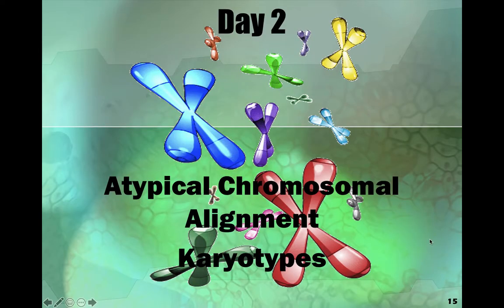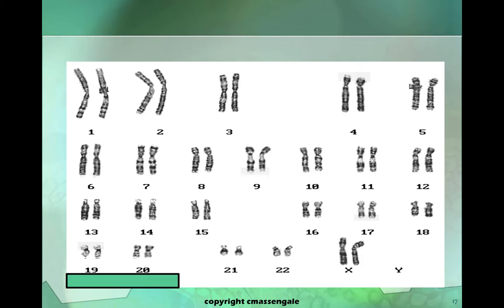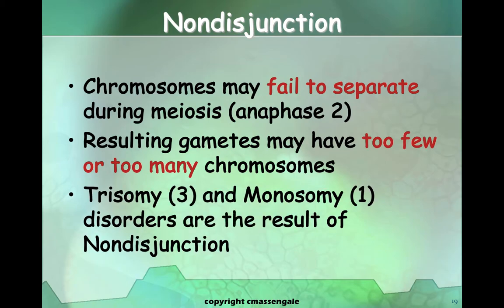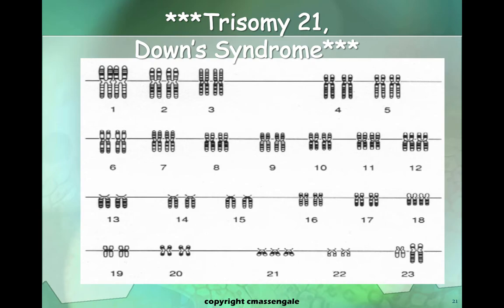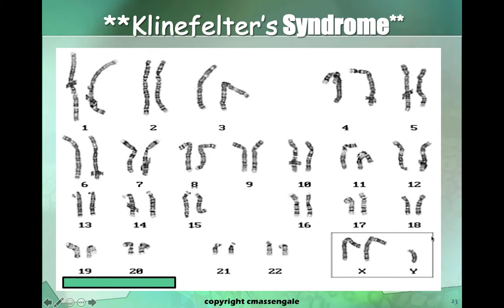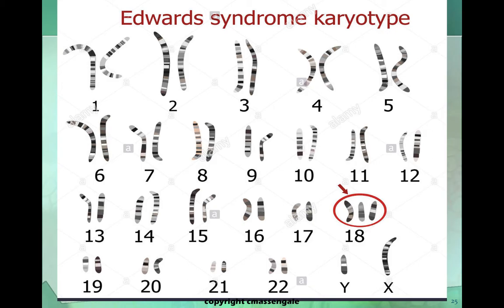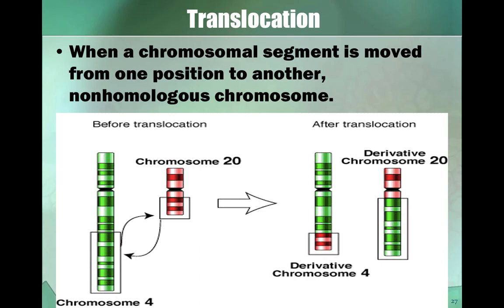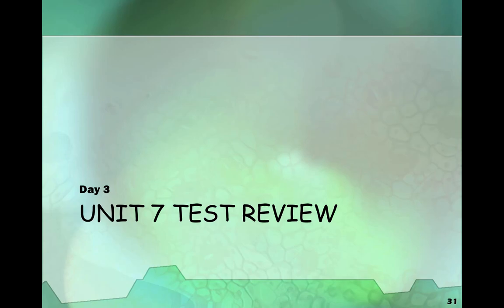Day 2 Chromosomal Misalignments and Karyotypes